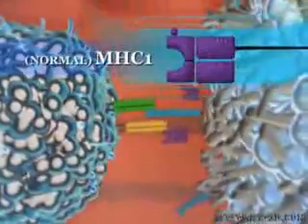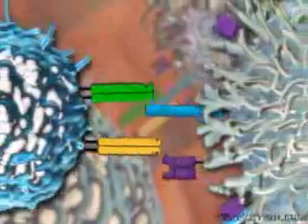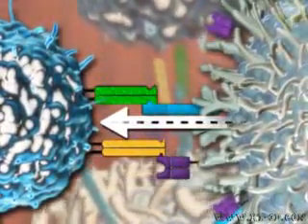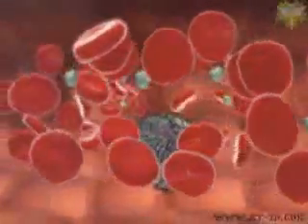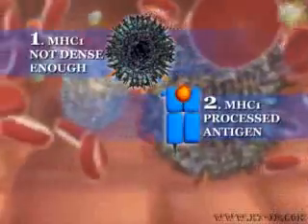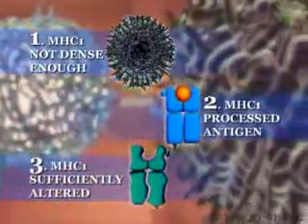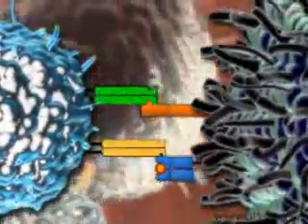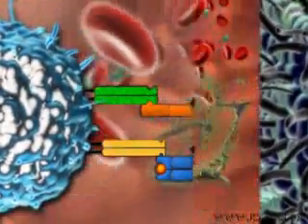Immune System Natural Killer Cell Part 2 YouTube